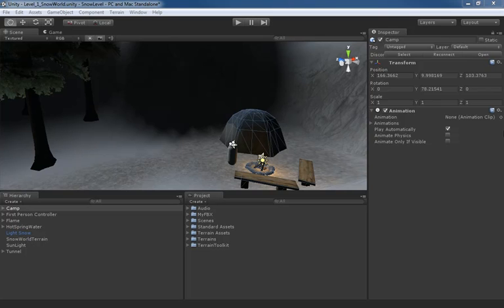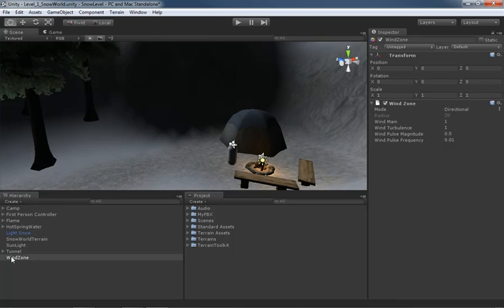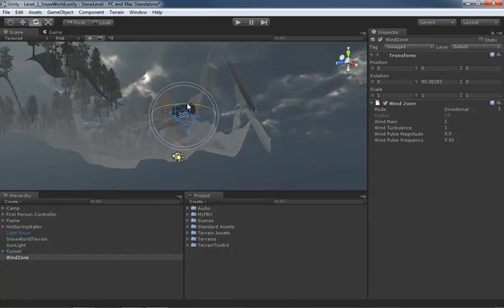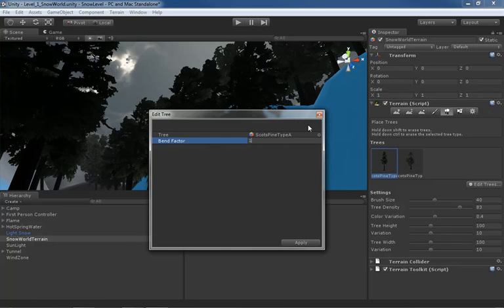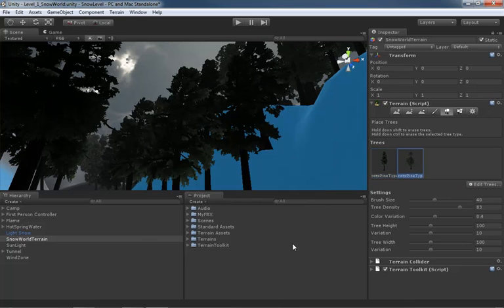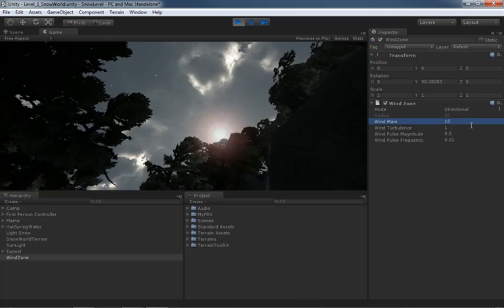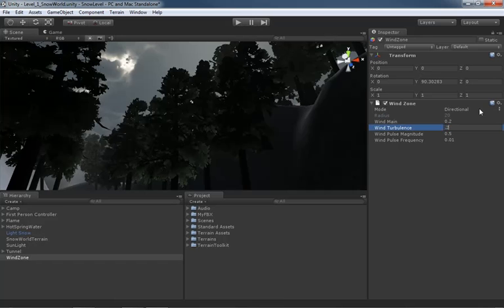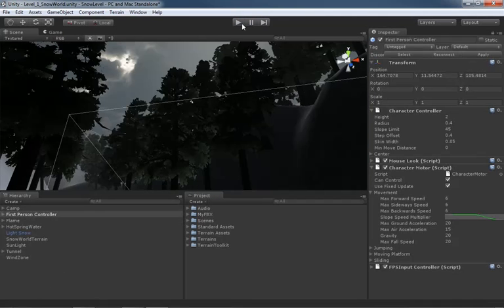26 Unity: Wind Zone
By setting up a wind zone, we can deform the trees to give the impression that they're being blown around in the wind. See how this is done in this video!